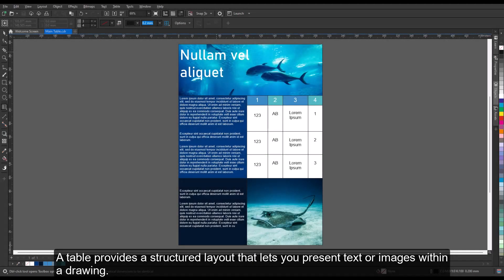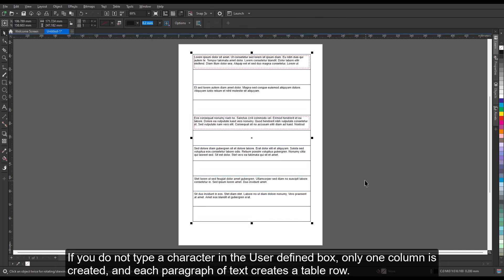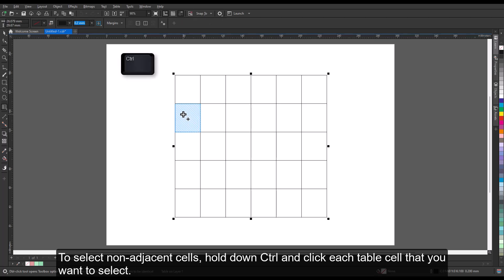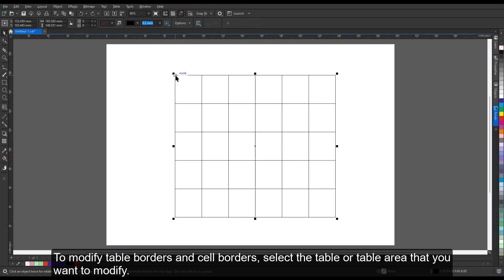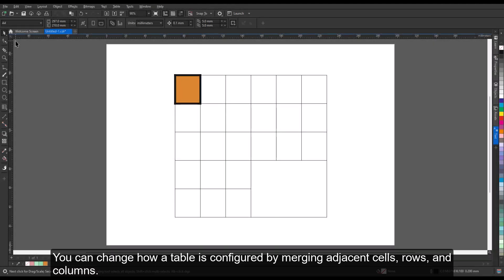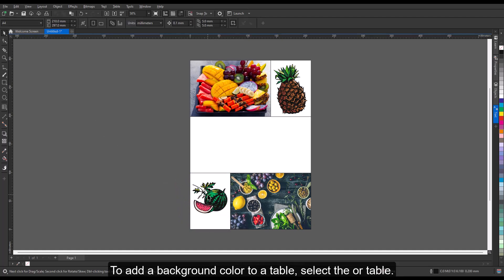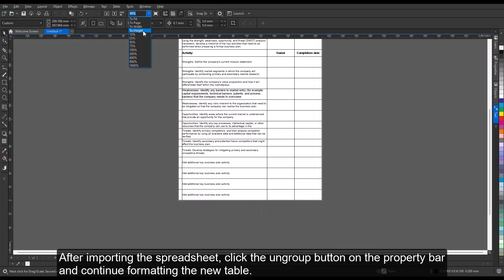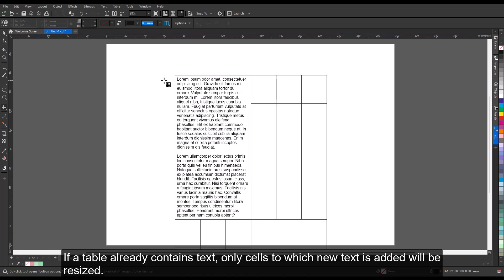How to create, edit, and customize tables in CorelDRAW | Step-by-step tutorial 🖥️📊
In this comprehensive CorelDRAW tutorial, we’ll guide you through the process of creating, editing, and customizing tables for your designs! Learn how to add tables, manipulate text, import data, adjust table properties, and much more. Whether you're designing layouts, working with images, or organizing content, this video will teach you all the essential skills! ✏️🎨

Key topics covered:

- Creating tables: Learn how to add a table to your drawing, either by drawing one or converting text to a table. 🖱️
- Manipulating tables: Adjust rows, columns, and cells, including resizing, merging, and splitting table elements. 🔧
- Importing data: Import tables from Microsoft Excel or WordPerfect and work seamlessly with other programs. 📥📊
- Formatting tables: Customize borders, margins, cell spacing, and apply background colors to enhance your designs. 🖍️🎨
- Editing table text: Adjust font styles, add bullets, and format text in individual table cells. 📝

What you’ll learn:
1. How to draw and create tables quickly. ✍️
2. How to modify table properties for customization. 🛠️
3. How to resize, redistribute, and edit tables for perfect formatting. 📐
4. How to import and export table data for seamless integration. 💾
5. How to customize table cell spacing and background colors for a professional look. 🎨

With this detailed guide, you’ll be able to work with tables like a pro in CorelDRAW! 💻✨